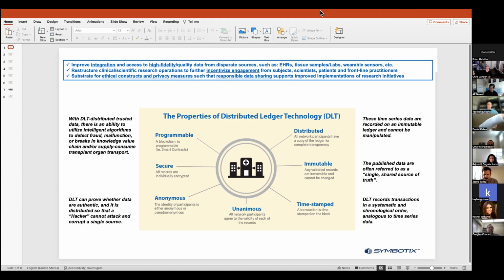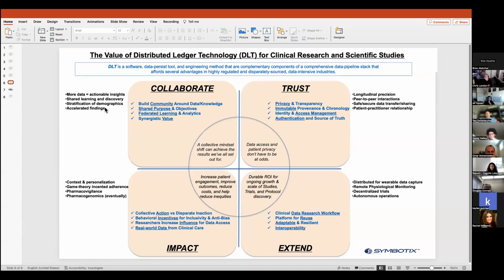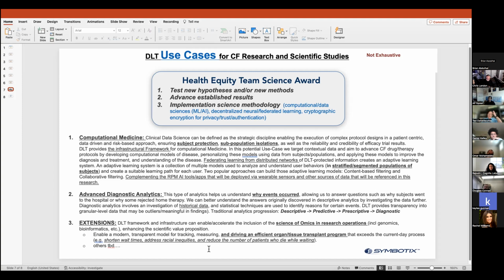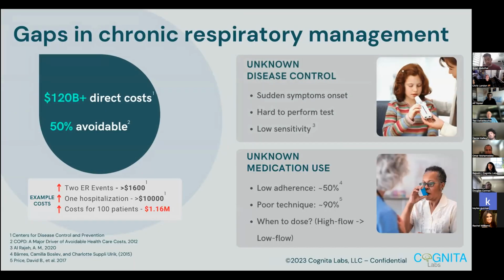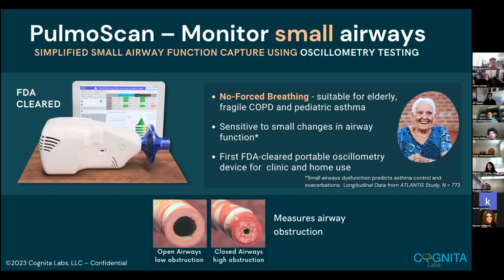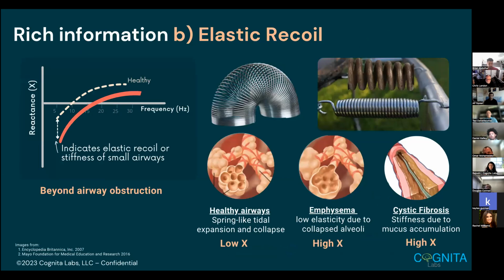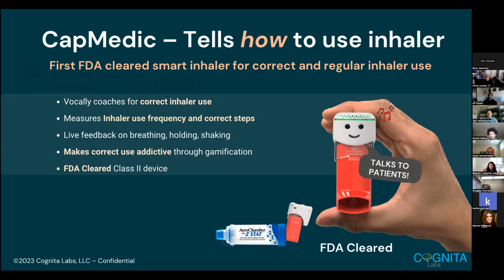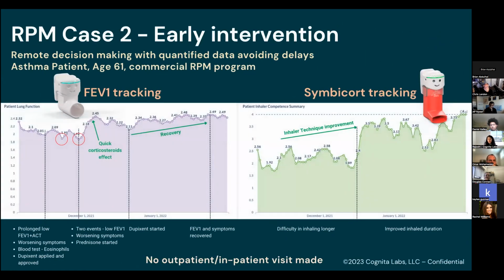DLT Ted Delavechia Symbotix and Rajoshi Biswas Cognita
Regarding potential applications in diversity equity and inclusion.